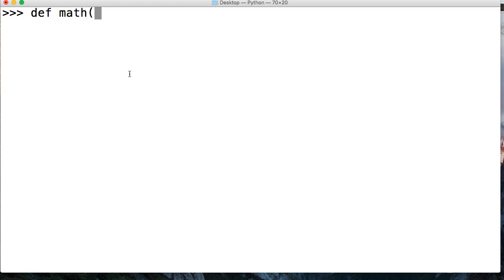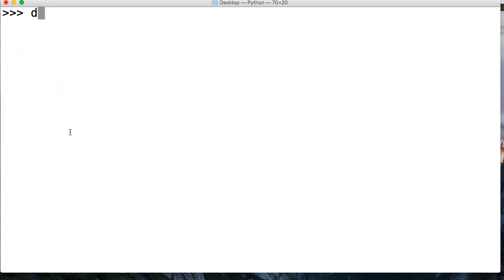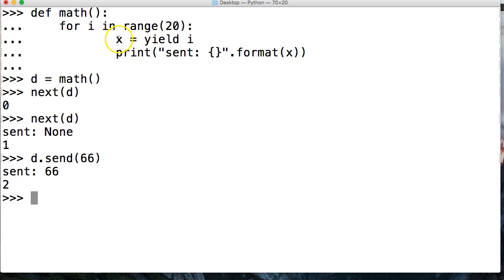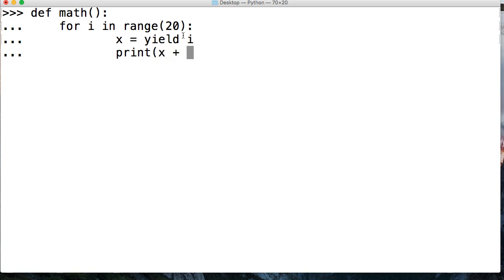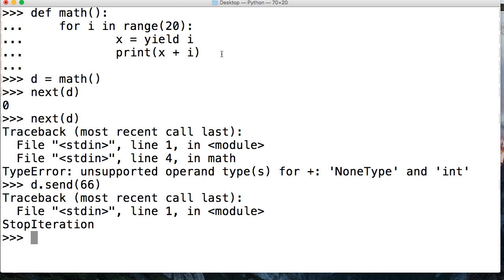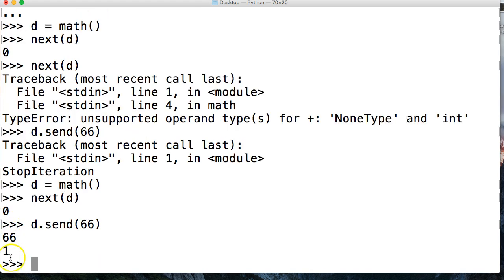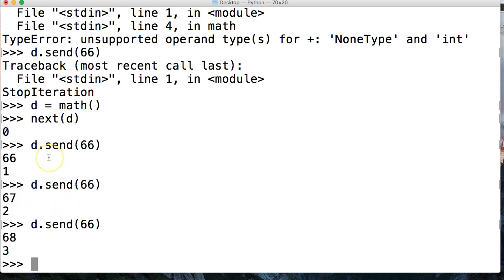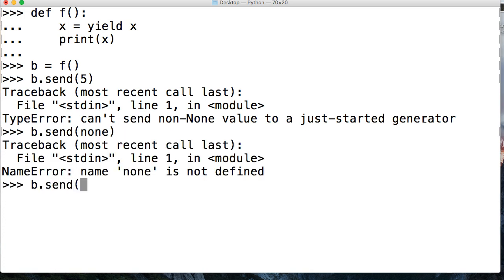Python 3 Tutorial: How To Use The Send Method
In this Python 3 Tutorial, we take at how to use the send method in Python 3. The send method allows us to send values to the generator.